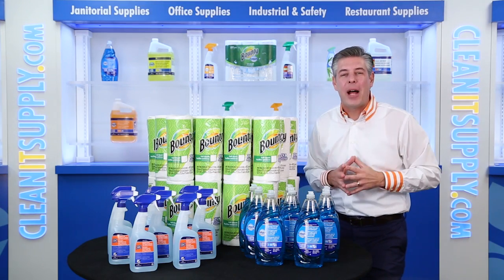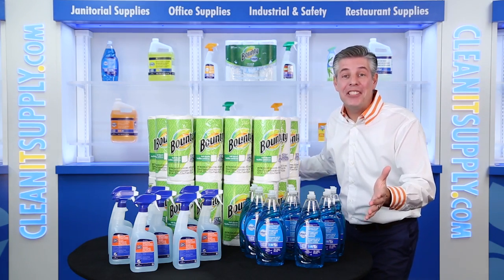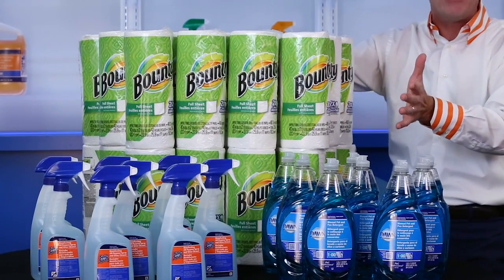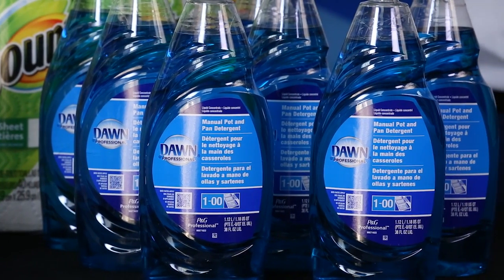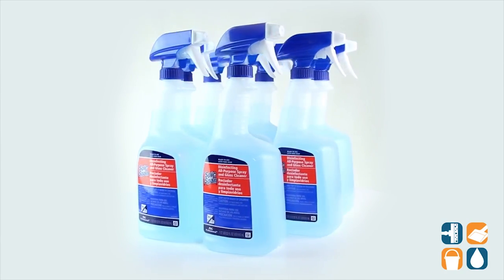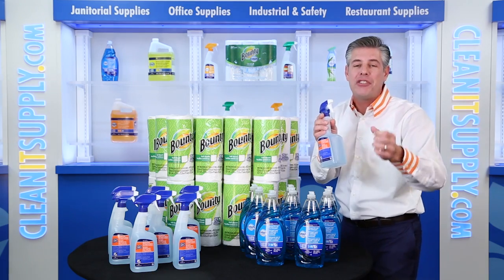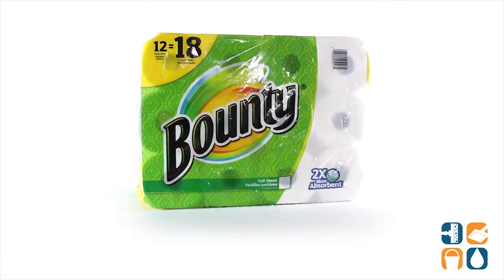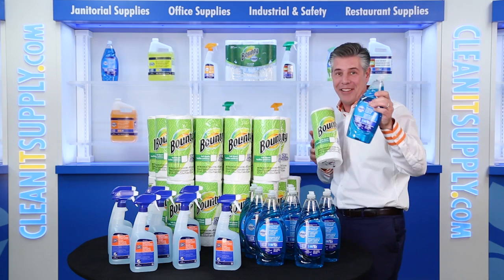CleanItSupply Business Kitchen Solution Bundle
CleanItSupply Complete Business Kitchen Solution Kit
This bundle offers you some of the best kitchen solutions products for one money saving price:

PGC45112CT - Dawn Pot & Pan Detergent Concentrate, 8 - 38 oz. Bottles
Highly concentrated and formulated to remove greasy soils, this commercial strength Dawn dish detergent has the grease fighting power of Dawn to clean pots, pans and utensils thoroughly, leaving them squeaky clean. Dawn Pot & Pan Detergent is made from a blend of surfactants with the power to cut through and emulsify grease. The long lasting suds allow 35% less sink changeover, saving on labor and hot water usage by 6,000 gallons per year, making this an economical choice for any residential or commercial food service setting. As a result of its highly concentrated formula, Dawn dish detergent allows the user to clean 58% more greasy dishes than the leading competitor, reducing the cost per use. Dawn Pot & Pan Detergent can also be diluted and used as an all purpose cleaner.

PGC58775CT - Spic and Span Cleaner, 8 - 32-oz. Spray Bottles
This Spic and Span All Purpose Cleaner replaces glass cleaners, all-purpose cleaners and disinfecting cleaners, saving you time and money. Designed to dissolve greasy soils, the patented, dual-solvent formula provides an easy wipe-up, then simply evaporates to leave your surfaces streak-free and disinfected. Spic and Span All Purpose Disinfecting Cleaner is a hospital-grade disinfectant for use in those environments where disinfecting is vital. This versatile cleaner can be used on most surfaces including glass.

PGC95028CT - Bounty Kitchen Paper Towels, 2-Ply, 30 Rolls
These durable everyday towels offer superior strength and absorbency. Bounty 2-Ply Kitchen Towels contain the smallest spills and the biggest kitchen messes quickly and easily. Each perforated roll comes with 40 sheets measuring 11" x 10.2" each.

CleanItSupply Business Kitchen Solution Bundle, Sold as a Complete Kit -